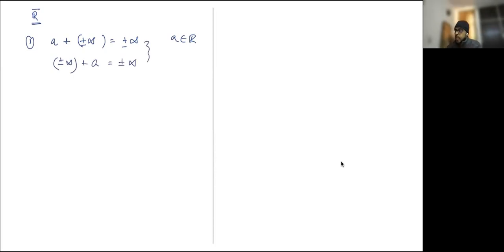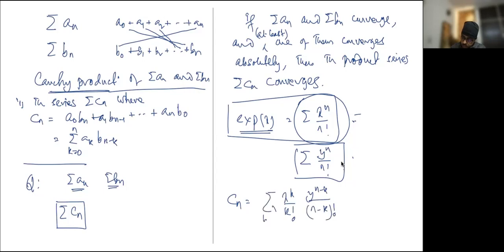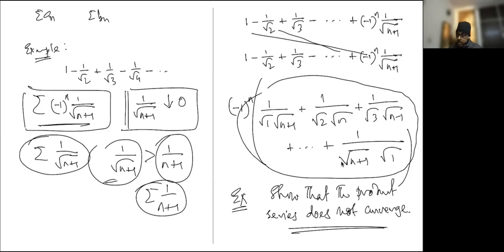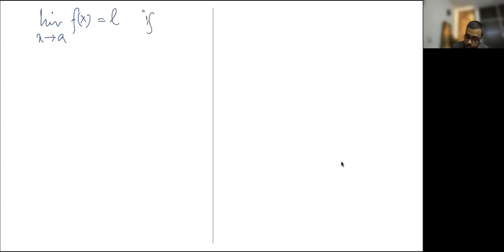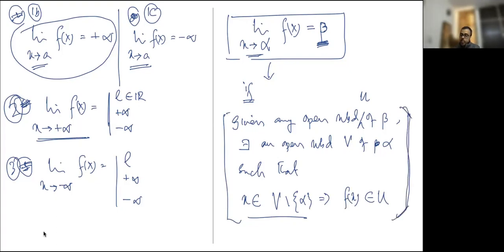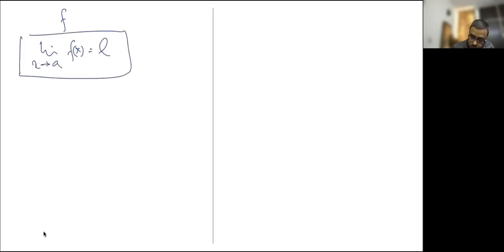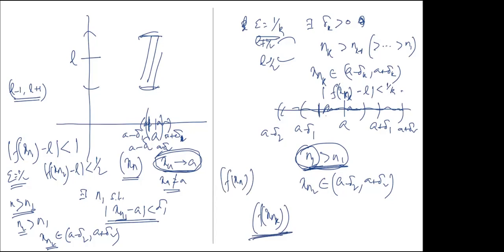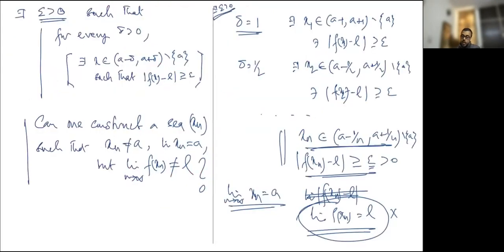20211125: Analysis Lecture18